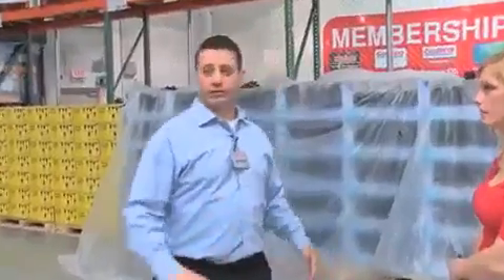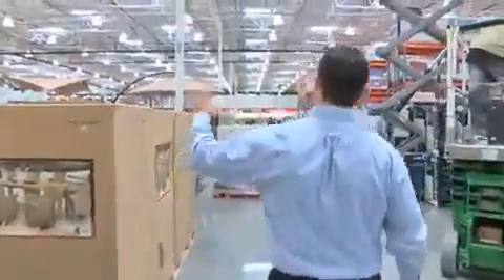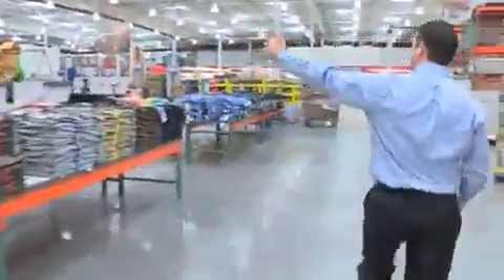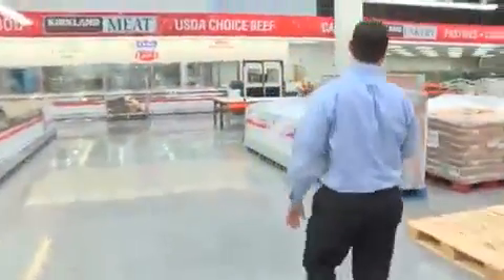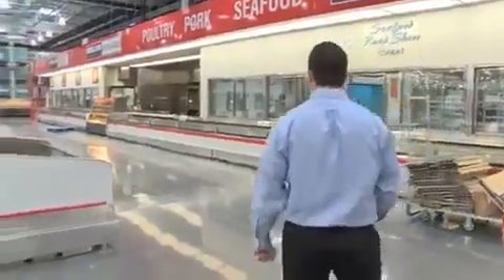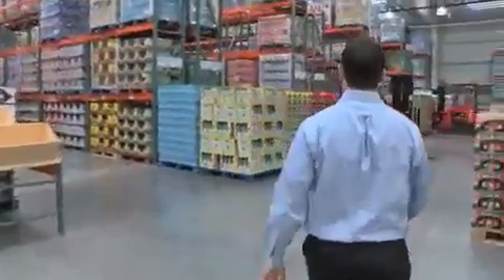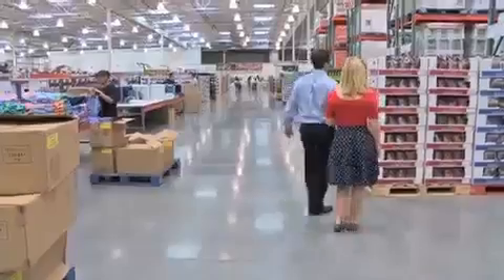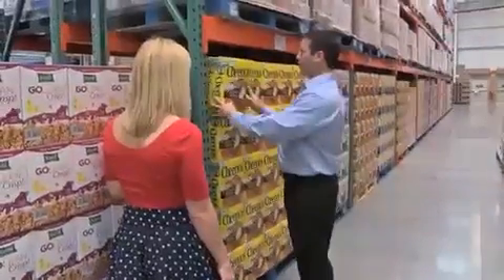Web Extra: Video tour through new Costco's